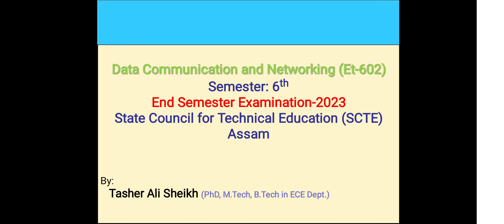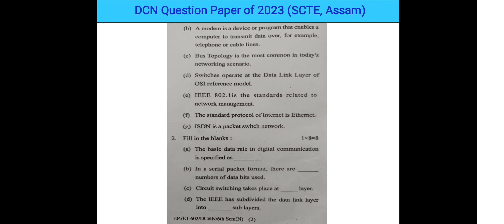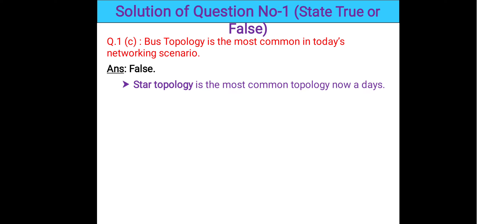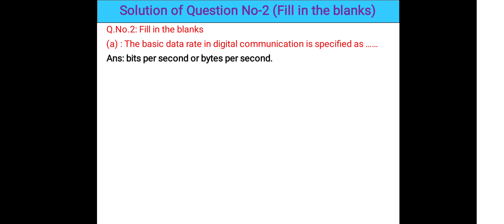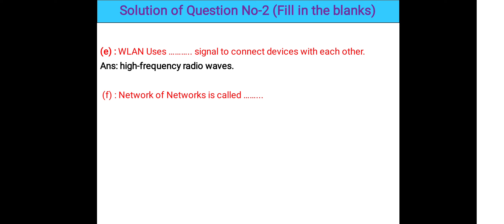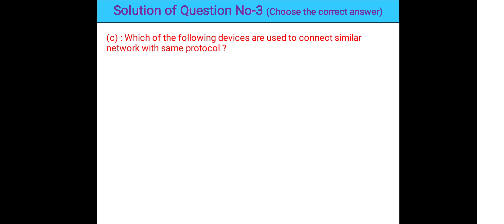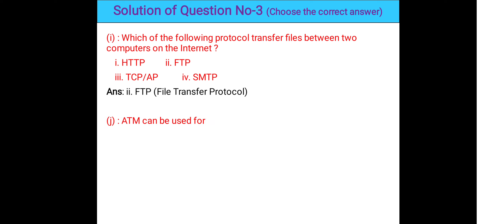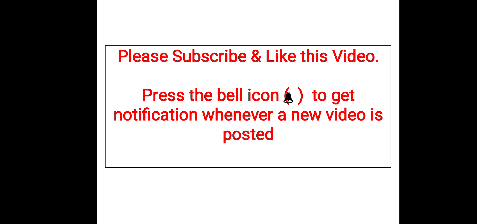Data Communication and Networking (DCN) Question Paper-2023, PART-A solution, SCTE Assam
This video will be helpful for the Assam Government Polytechnic students who are pursuing diploma in Engineering in All Department.

Also those are preparing for AESRB Sr. Instructor, Lecturer and Assistant Professor Job Exam will be helpful.